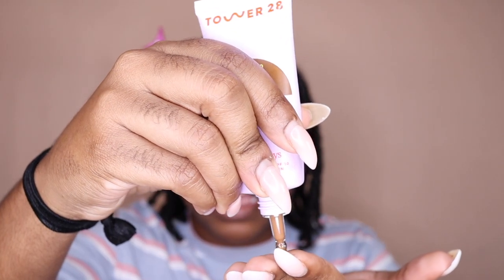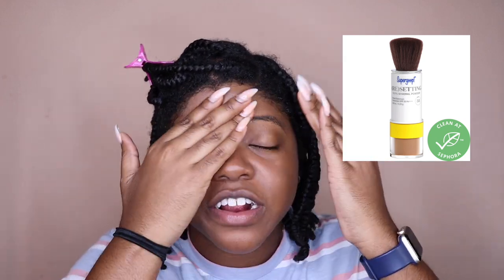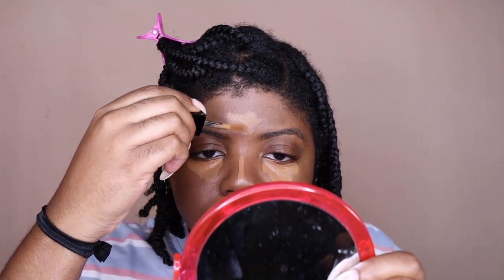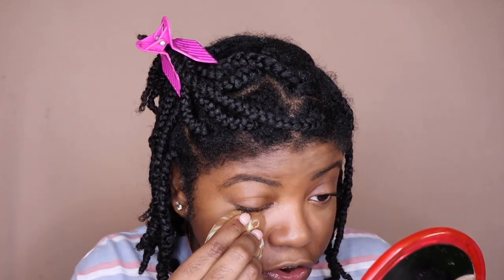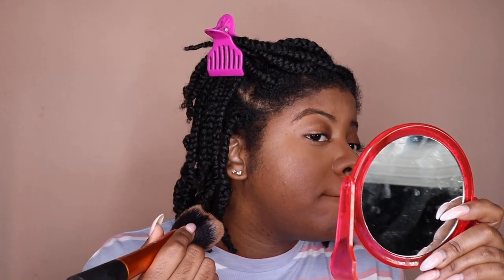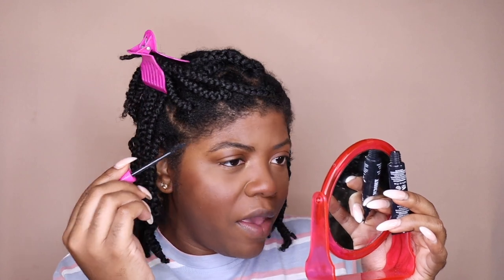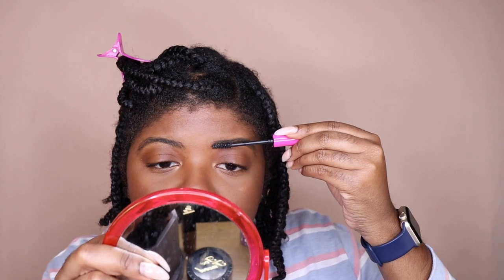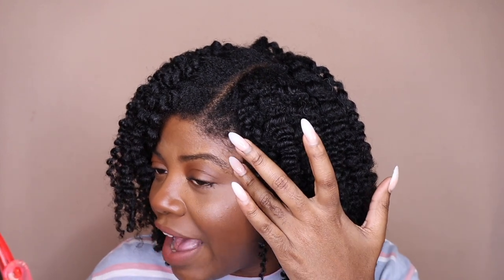Best Mineral Sunscreen EVER??? | No White Cast!!!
I have been trying to do right by my skin and wear sunscreen, but mineral sunscreen always leaves this ugly white, purple cast on my face. NOT CUTE. I decided to try this Tower 28 Tinted Mineral Sunscreen. Is this the best mineral sunscreen I have ever tried? Watch the video to find out!

XoXo Nisha

- Wet N Wild PhotoFocus Primer Water
- SmashboxPhoto Finish Oil & Shine Control Primer
- Tower 28 Beauty SPF 30 Tinted Mineral Sunscreen - #60 Third Street
- Lancôme Teint Idôle Ultra Wear All Over Concealer - 460 Suede Warm
- DiorBACKSTAGE Face & Body Powder-No-Powder
- Fenty Beauty Sun Stalk'r Bronzer - Mocha Mami
- Maybelline Face Studio Master Chrome Metallic Highlighter
- NYX Thick it Stick it! Thickening Brow Gel - Black
- Maybelline Lash Sensational Sky High Mascara
- Colourpop Lippie Pencil - BFF3
- DiorRouge Dior Forever Liquid Transfer-Proof Lipstick

Other Mineral Sunscreens for Dark Skin:
- Live Tinted Hueguard Mineral Sunscreen SPF 30
- Supergoop! (Re)setting 100% Mineral Powder Sunscreen SPF 35 - Dark

Code: NISHA15

Code: NISHA

Neges Banda
Code: Nisha15

* Big Chop: July 2015
* Hair Type: Type 4
* Porosity: Low to Normal